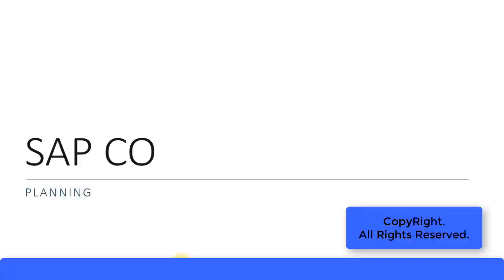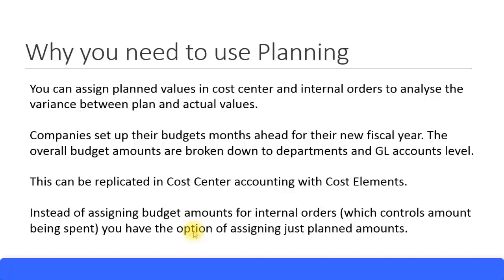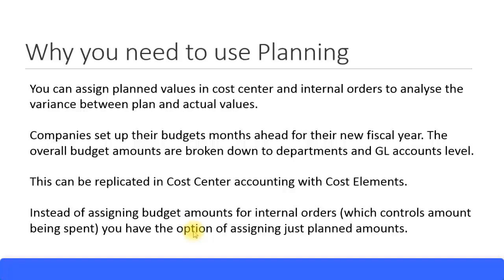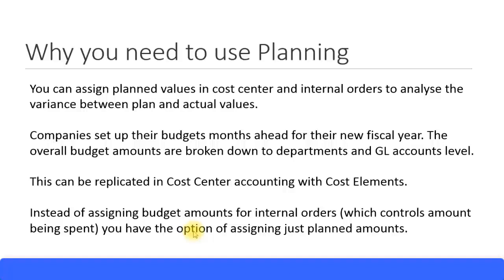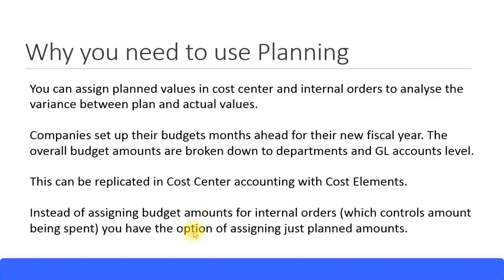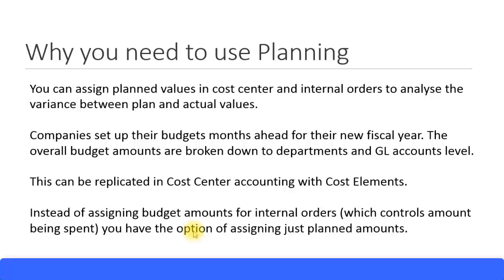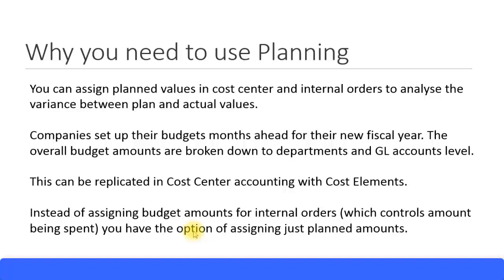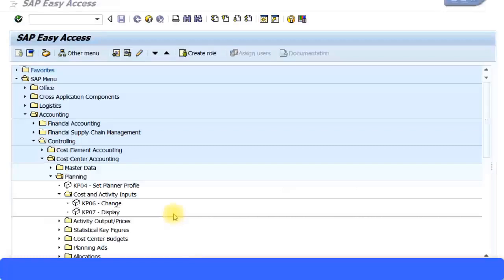SAP CO Training - Cost Center Planning (Video 11) | SAP CO Controlling